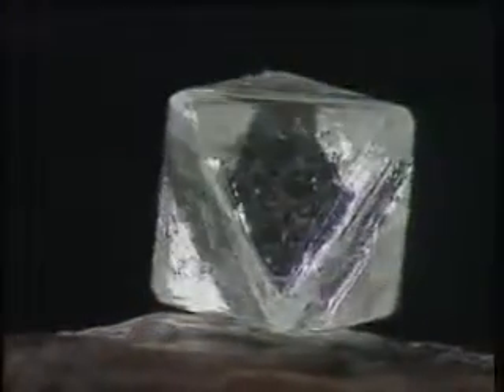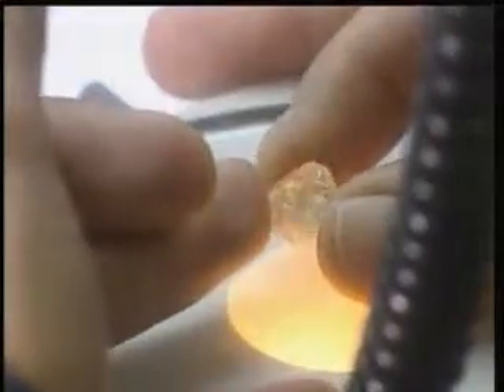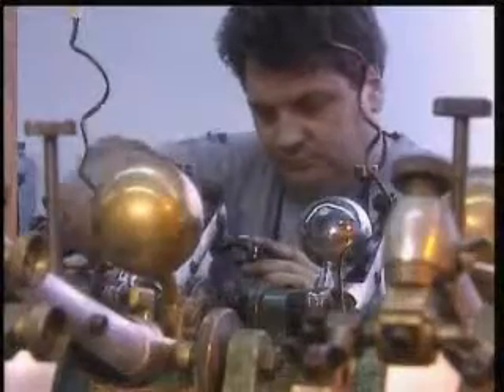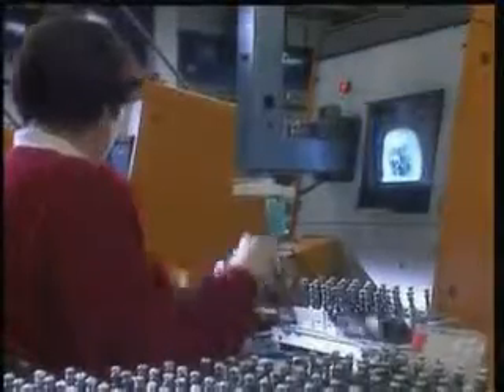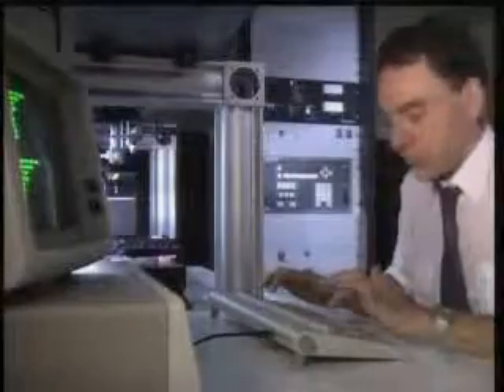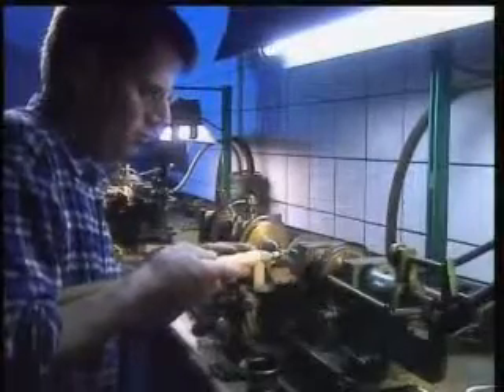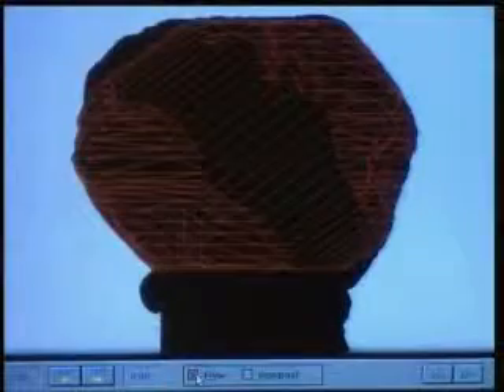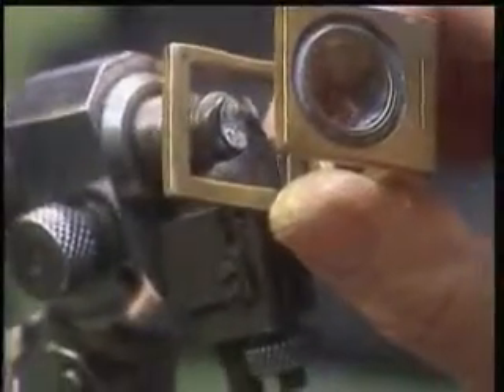A Diamond's Journey Part 2 - Polished Stones - Dynamic Designs Jewelry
A great video about the second phase of a diamond's journey from rough diamond to polished stone including how the shape of a diamond is chosen, and how it's cut with traditional hand as well as modern technology methods.